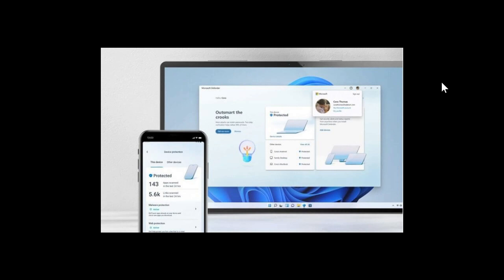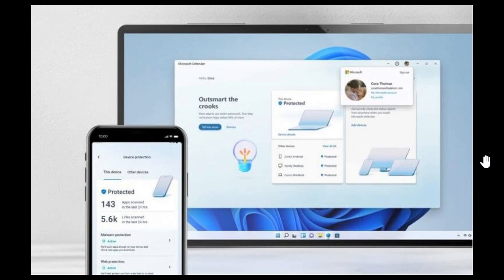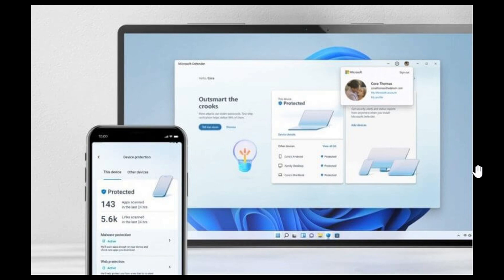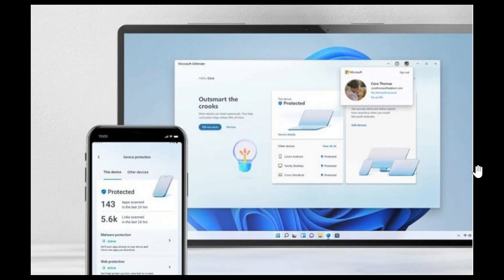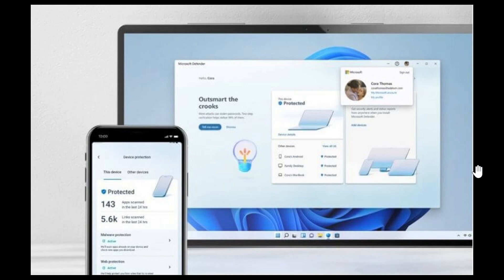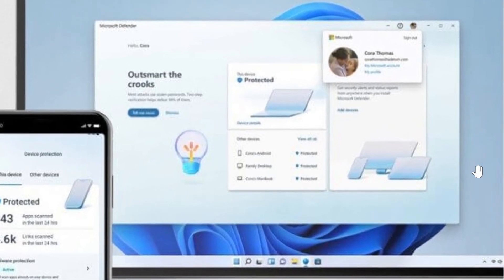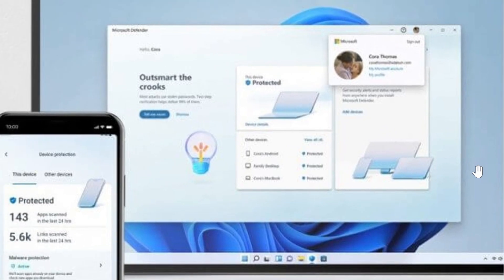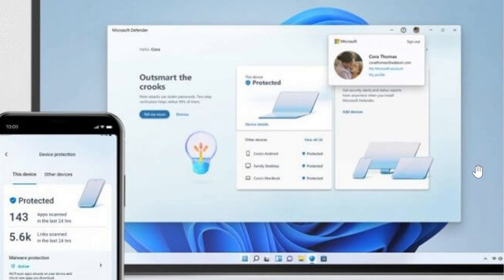New Microsoft Defender app coming soon leaked pictures show interface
Microsoft Defender will be coming soon, will also be available for IOS and Android